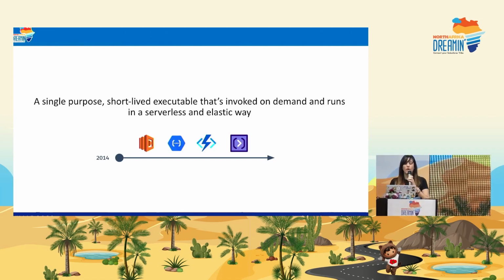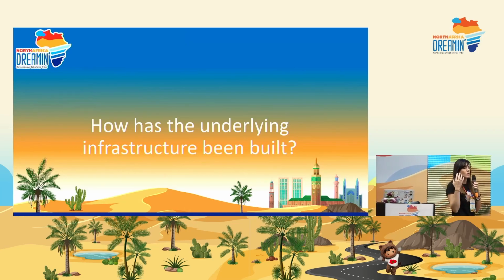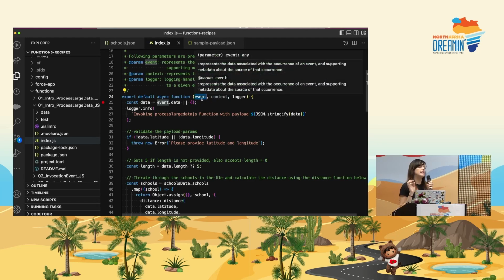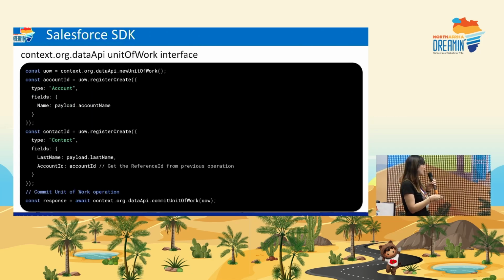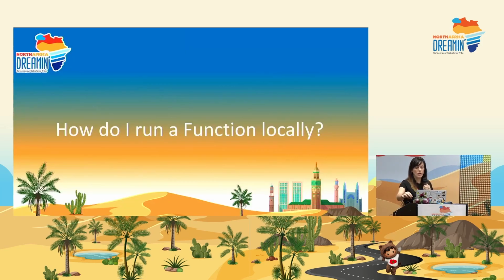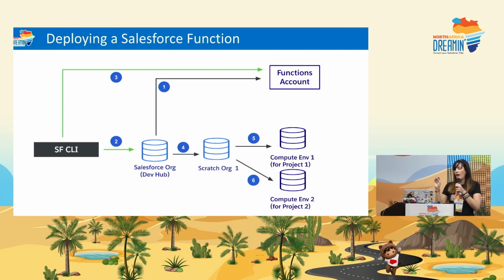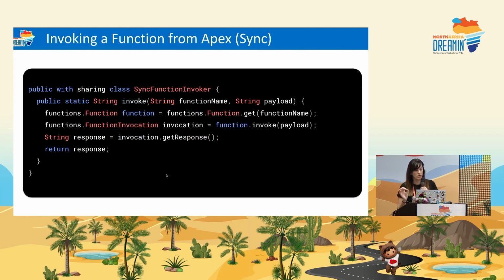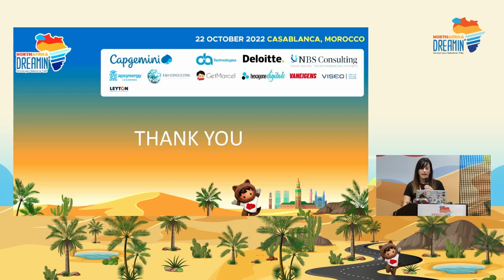Elastic Compute with Salesforce Functions - Alba Rivas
Salesforce Functions let you write logic in different languages that runs elastically, using the right resources at the right time.

They’re easy to invoke and can interact with Salesforce data seamlessly.

Join me to know how we’ve implemented them and the world of possibilities that they open.